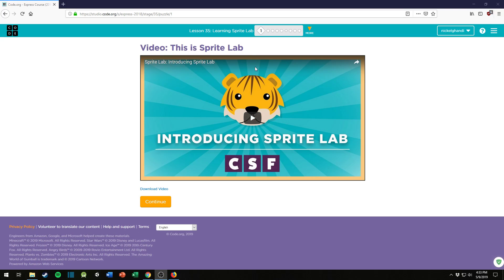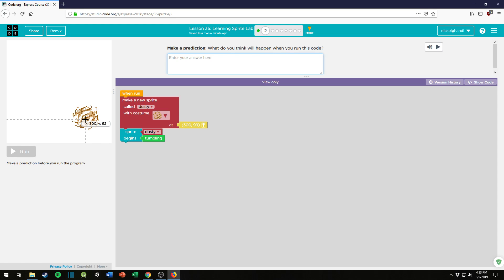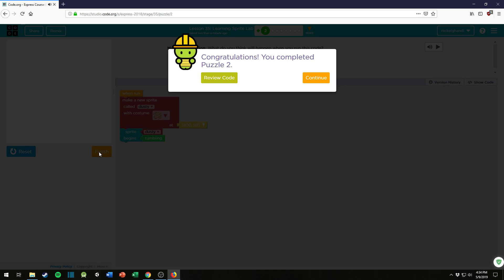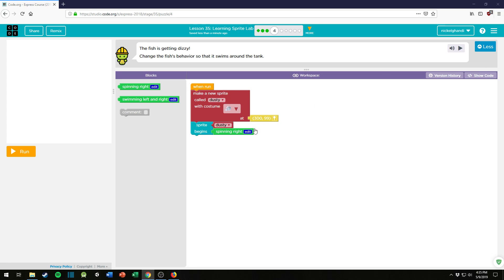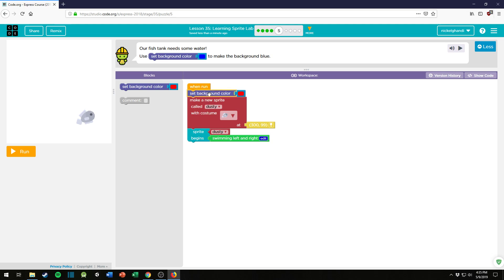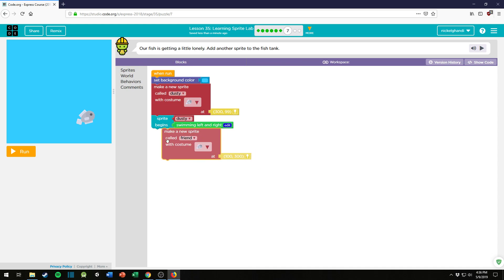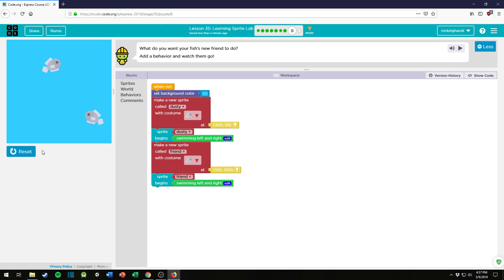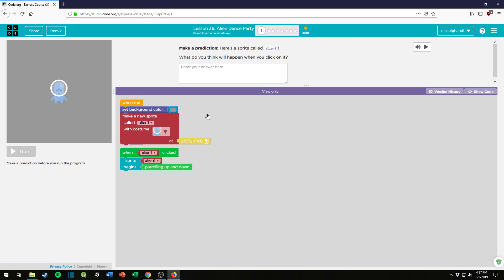Code.org Lesson 35 Learning Sprite Lab All Puzzle Solutions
This video will show you step-by-step how to solve all of the puzzles in the Code.org Express Course Lesson 35.

My microphone